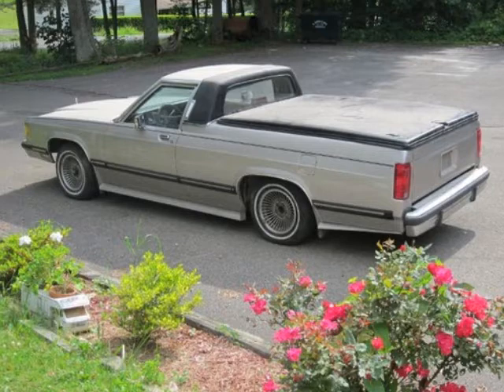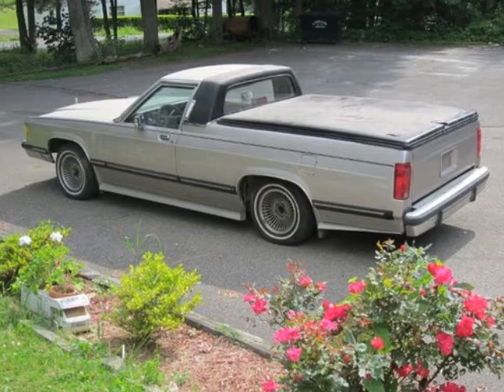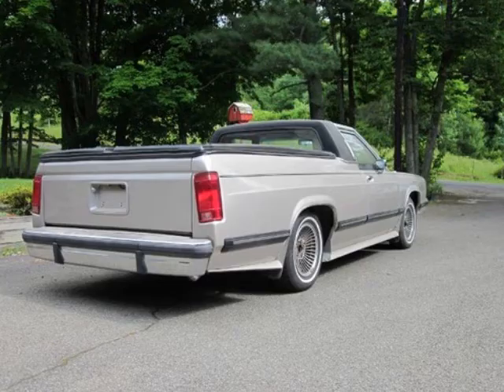badly modified 1989 mercury grand marquis